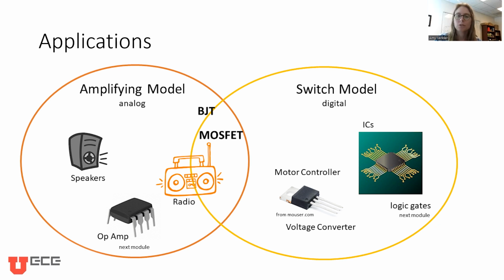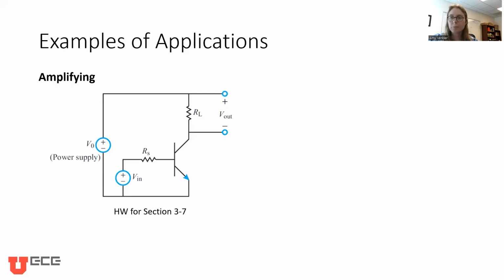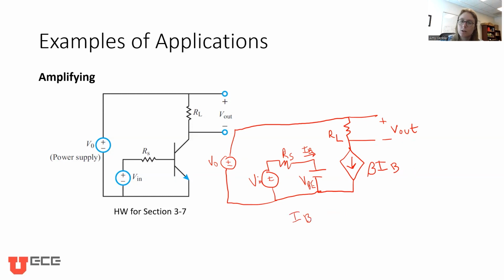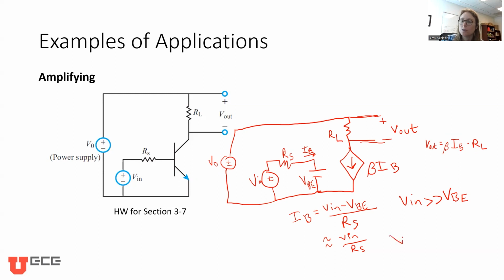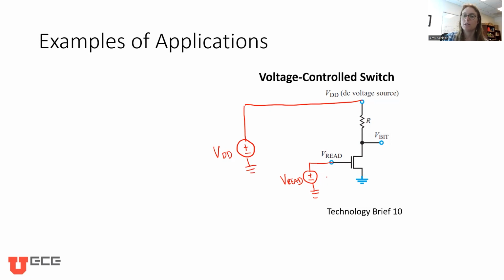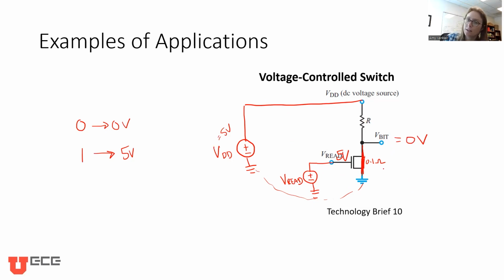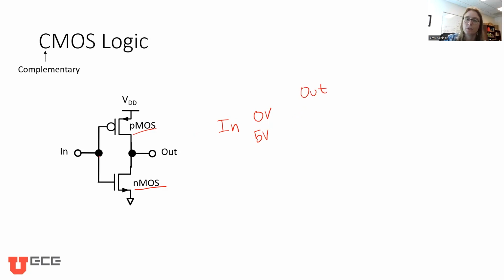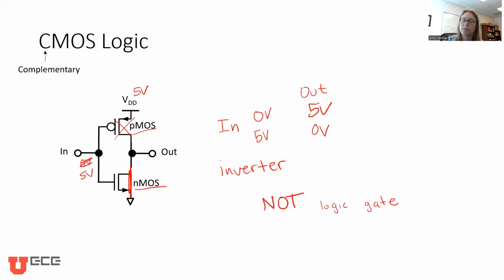L3-Bonus Transistors Applications - updated